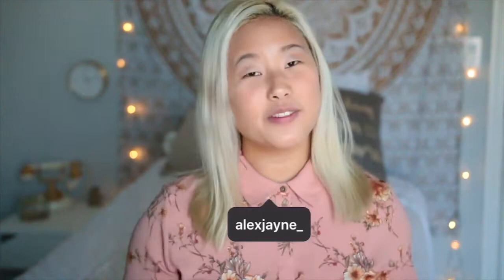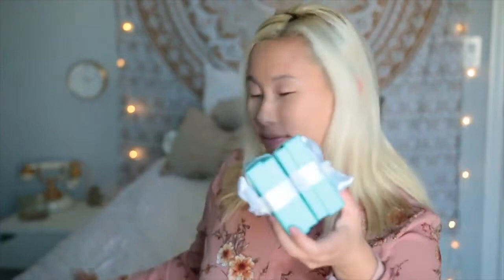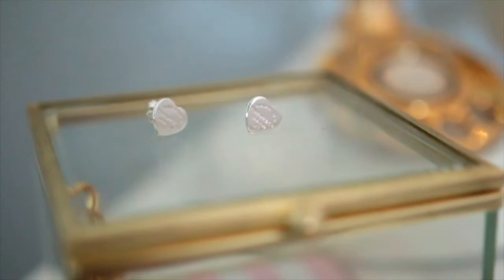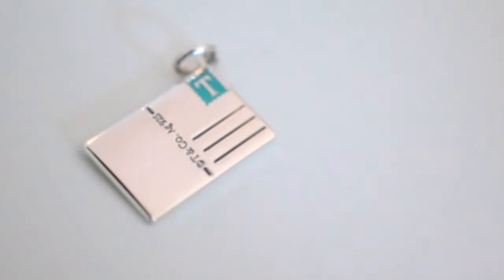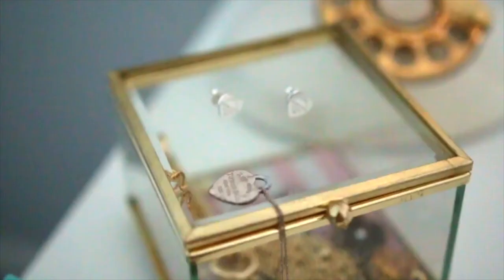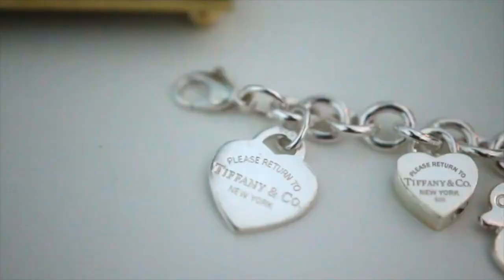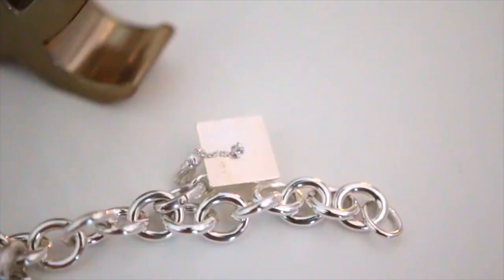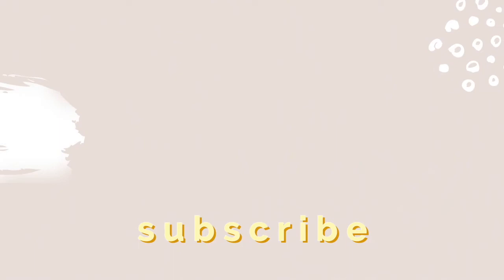MY TIFFANY AND CO COLLECTION! 2020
Hello guys and girls I hope you are having a great day because my day is going great .
videos . If you want to purchase any travel Items go here to start